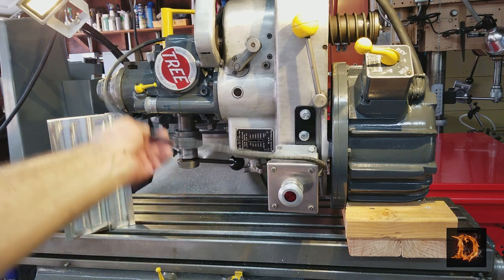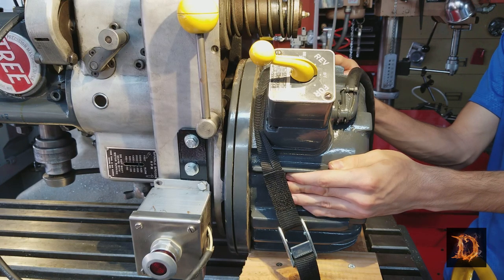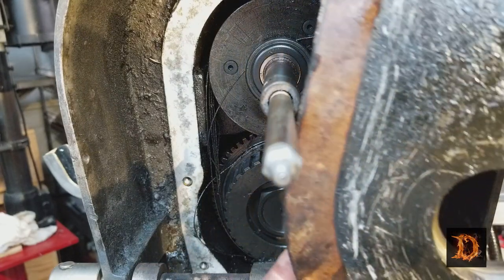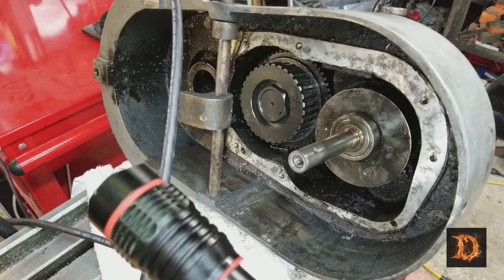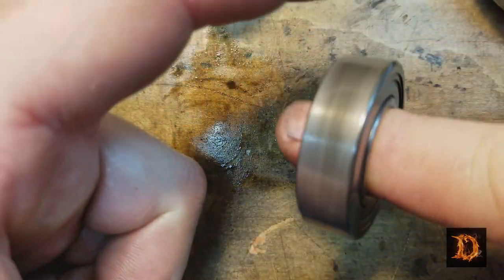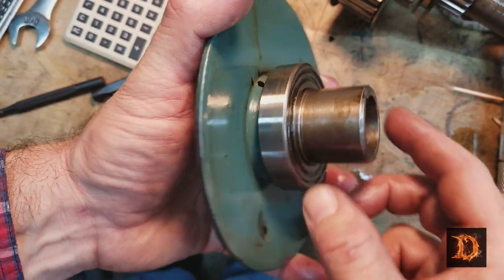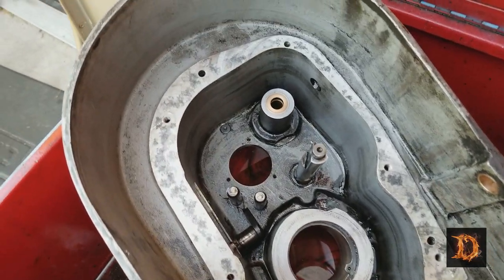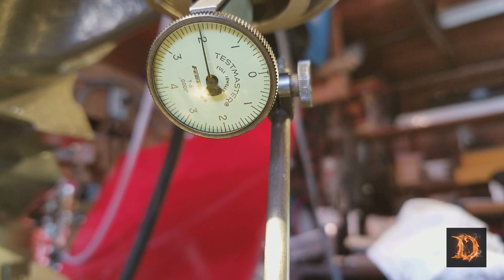Tear Down and Rebuild of Tree Milling Machine Head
This is a detailed project of taking the Tree Milling Machine by Tree Tool and Die Works apart and installing new bearings and belts as well as cleaning it all up.
Every detail needed for you to do the same is included.